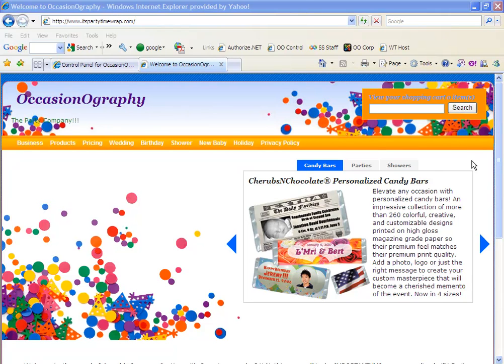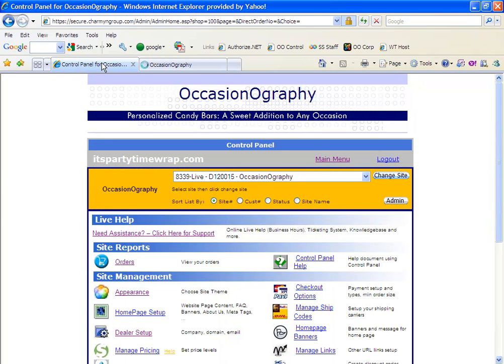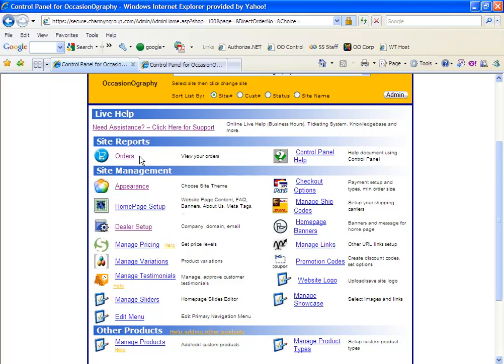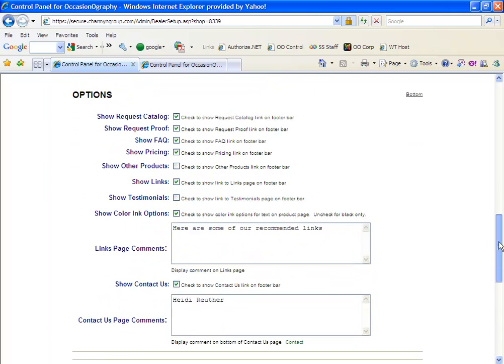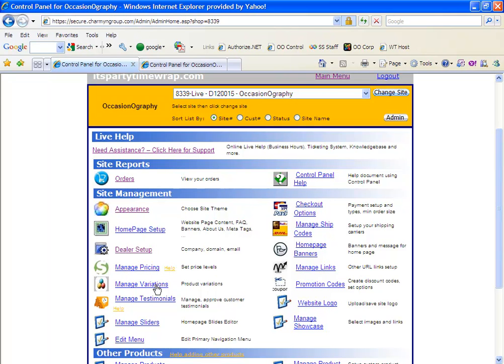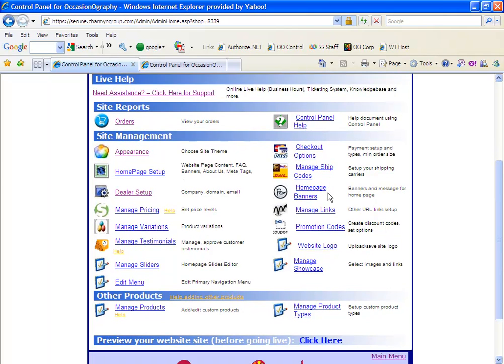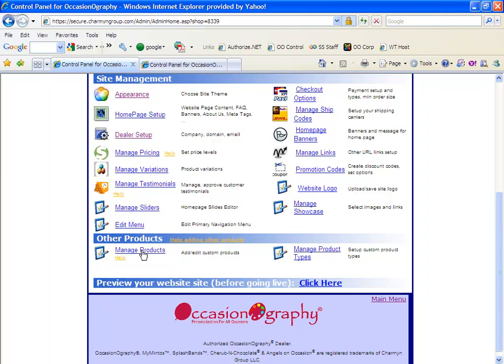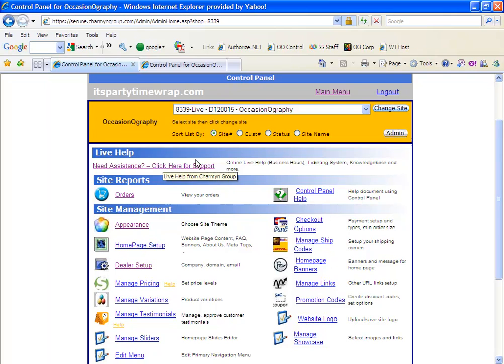OccasionOgraphy Website Control Panel Introduction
General Introduction to the OccasionOgraphy Website Control Panel